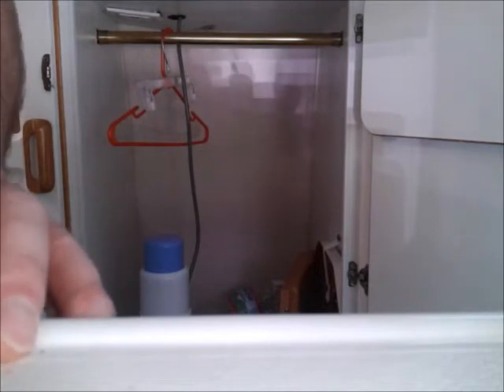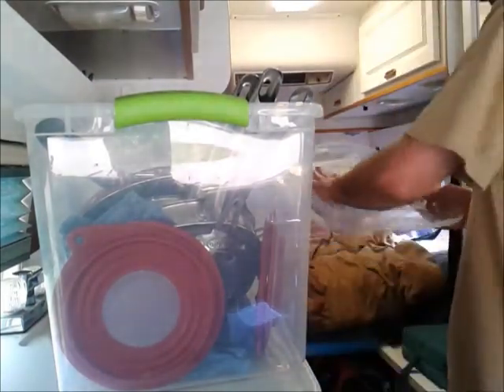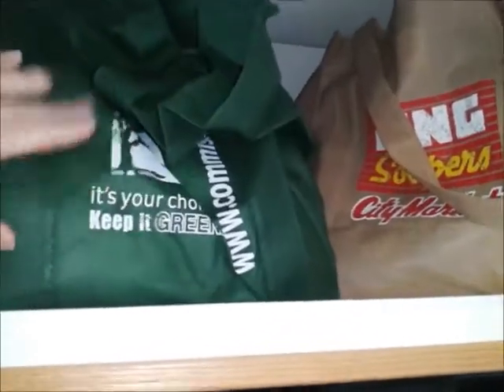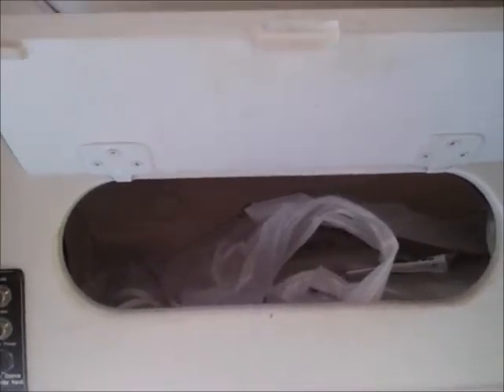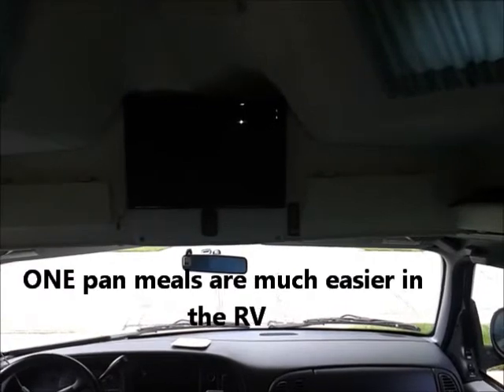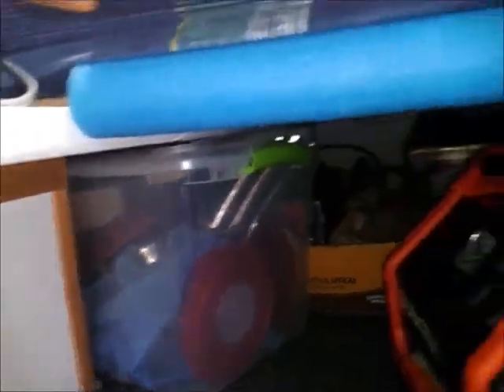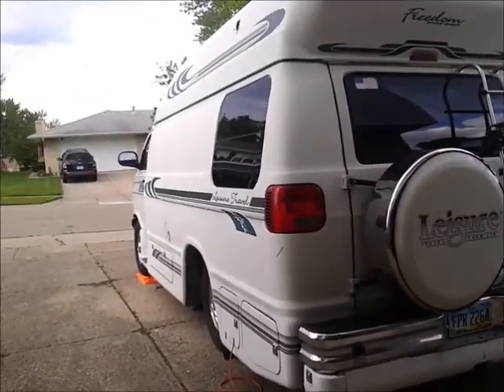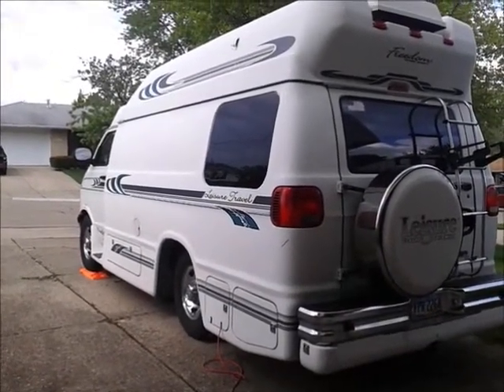RV LIVING: Tip to Clearing Out Clutter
even in a small Class B it is easy to have too much junk... here is a tip on how to figure out what you really need